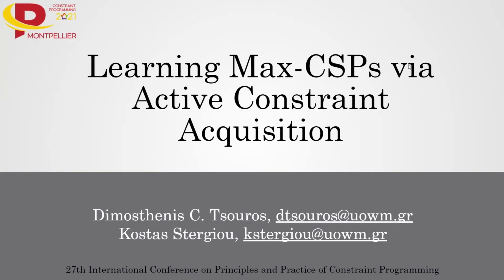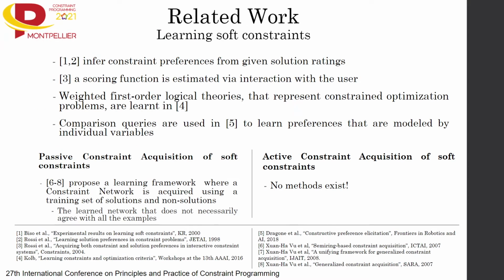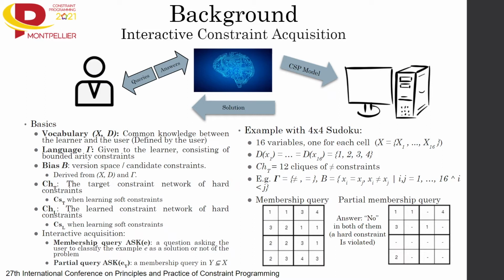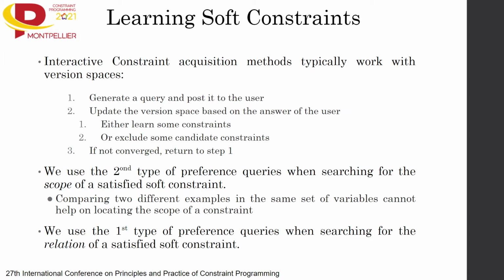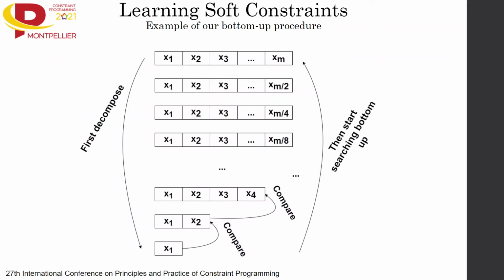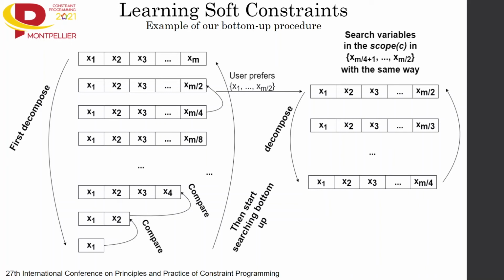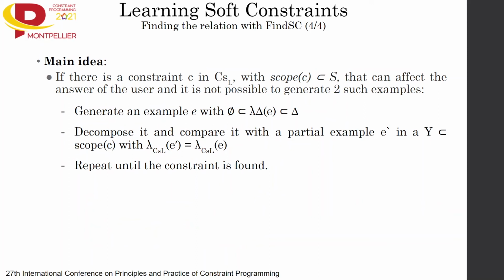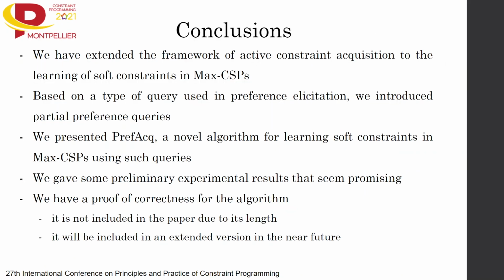CP2021 "Learning Max-CSPs via Active Constraint Acquisition"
CP2021 presentation of the paper "Learning Max-CSPs via Active Constraint Acquisition" by C. Tsouros and Kostas Stergiou.